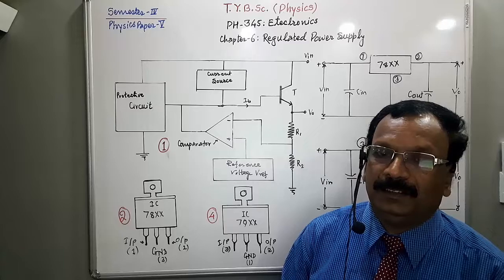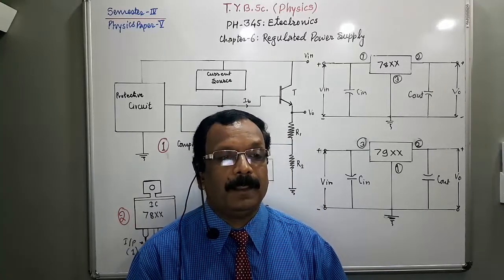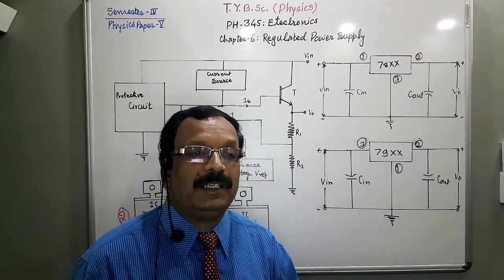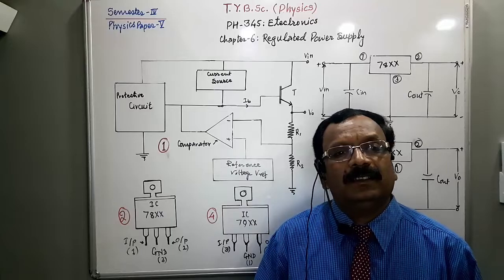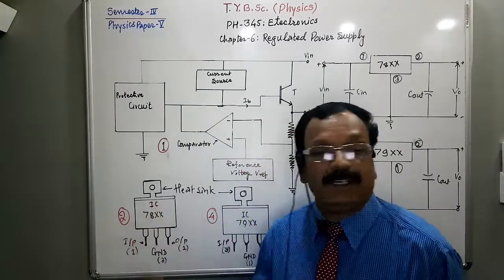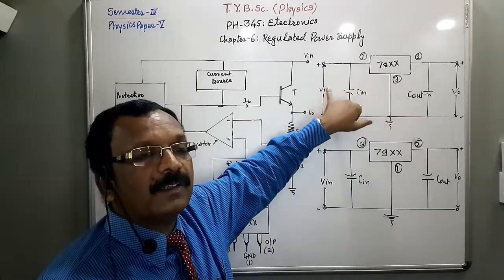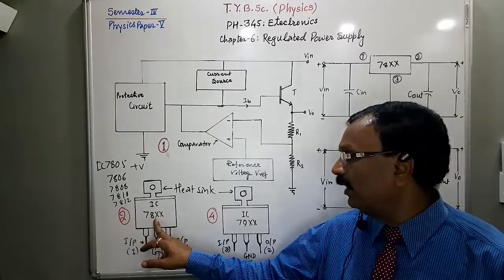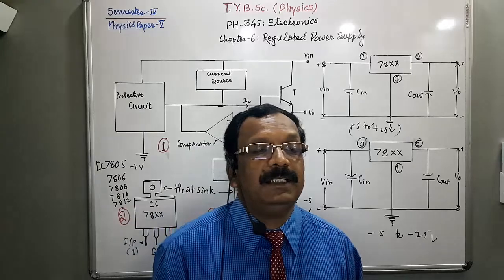TYBSc Sem IV Phy V Lect 1